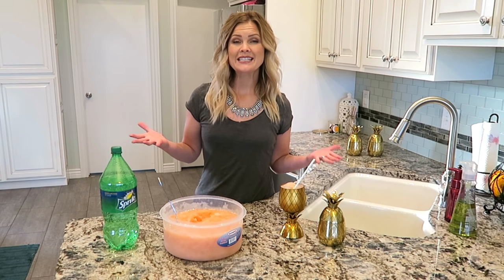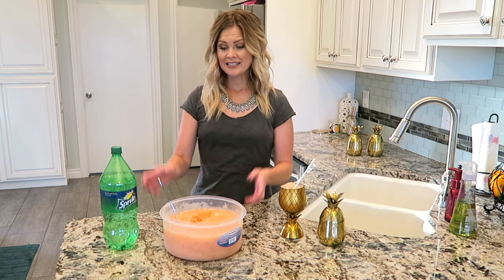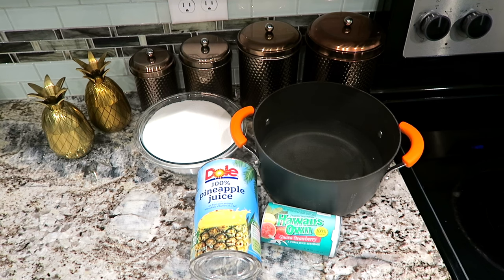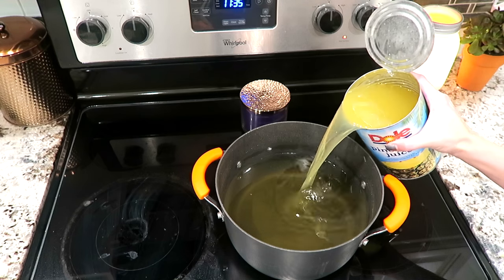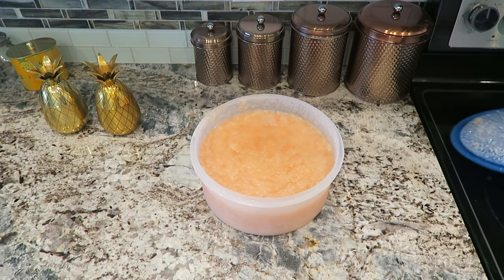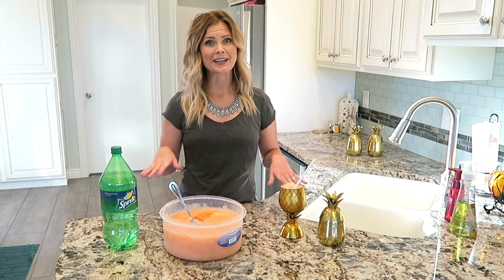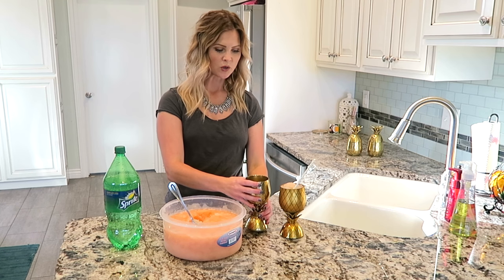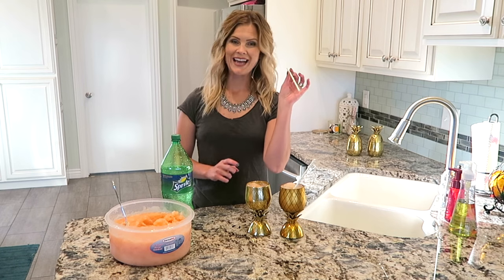Pineapple Slush!!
Hi everyone!! I wanted to share one last summer treat with you before fall is here!! We love this Pineapple Slush, hope you do too!! Let me know if you try it!!

8 cups water
6 cups sugar
1 large can pineapple juice
1 can fruit juice, guava strawberry